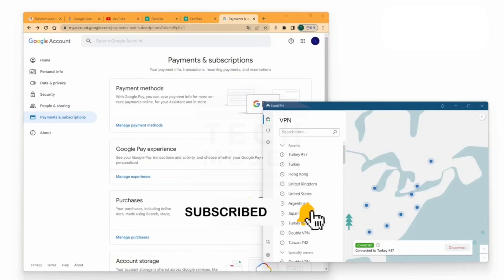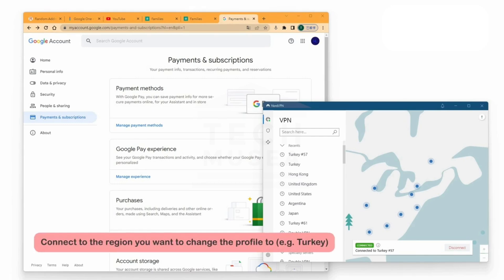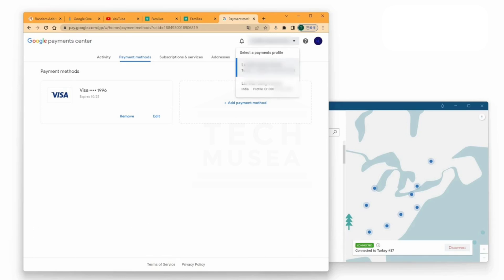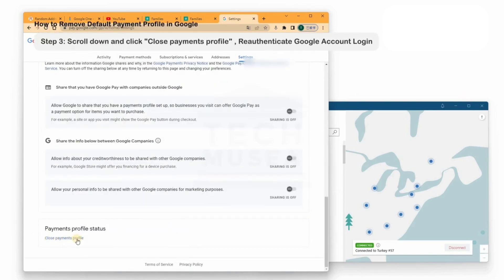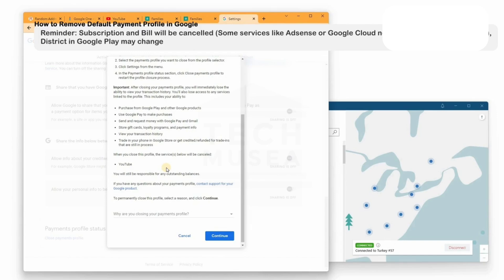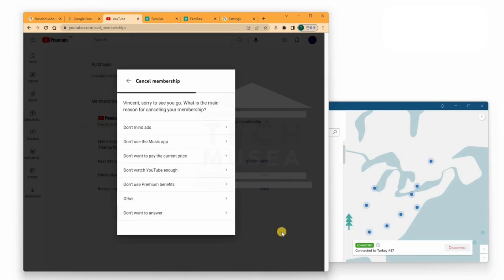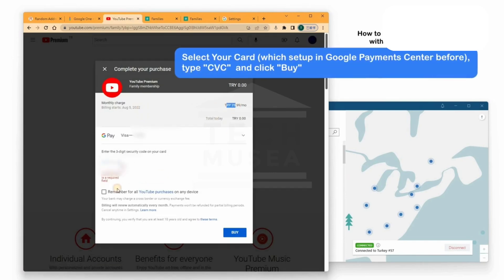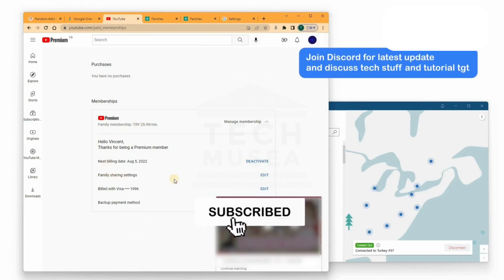How to change youtube premium region to turkey | Google Play store | turkey vcc card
1. Turn on Turkey VPN (I use nordvpn)
3. Check section "Payments Forms" and delete all payment methods. Add new Turkish VCC. If they want address use
4. After sucessfully add go to "settings", and ensure that u have 1 payment profile and its set for Turkey. Country and address.
5. and just buy Youtube Premium Sub. If u want only YT Music just click on your profile and click Subsrptions (on site music.youtube.com)

how to pay youtube premium cheap,
get youtube premium cheap 2024,
how to use vpn to get cheap youtube premium,
youtube premium at cheap price,
youtube premium buy cheap,
buy youtube premium cheap,
how to buy youtube premium in cheap price,
cheap discord nitro how to get cheap youtube premium,
youtube premium there was a problem processing your purchase,
2 months free youtube premium,
youtube premium lowest price,
youtube premium multiple accounts,
3 months free youtube premium,
youtube premium one month free,
youtube premium monthly subscription,
youtube premium free laptop